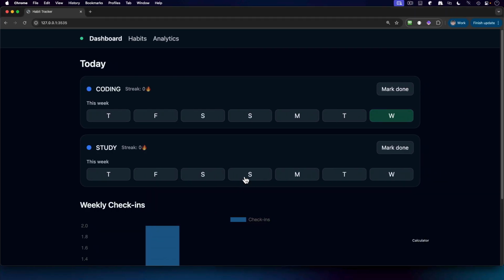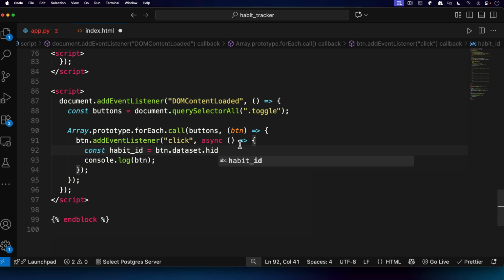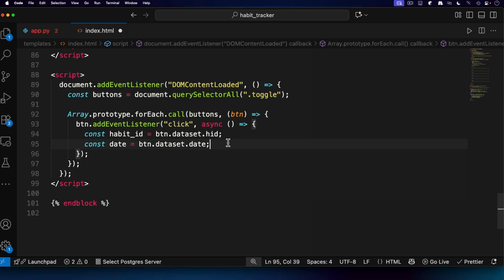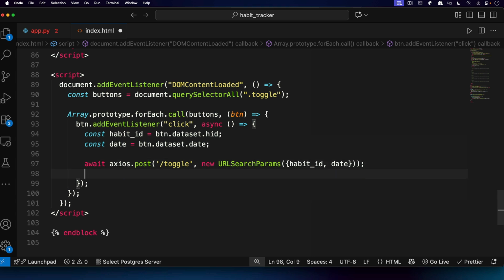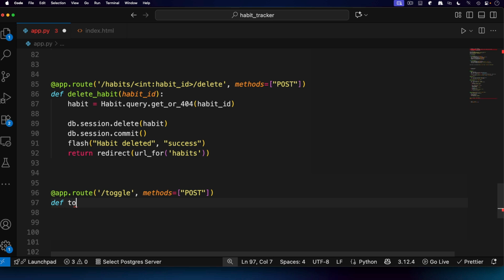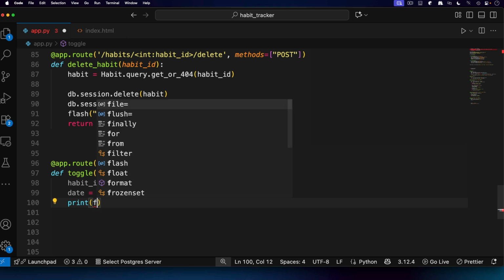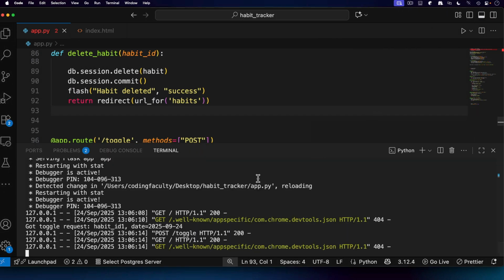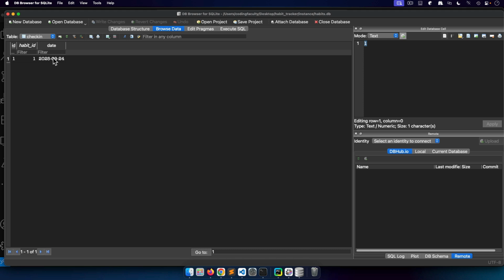Habit Tracker #15 – JavaScript Part 2: Sending Toggle Values to Flask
In this lesson:
👉 JS Toggle Values (Part 2) – Send toggle values (habit ID + date) from the frontend to Flask.